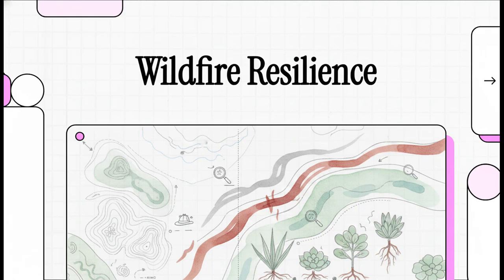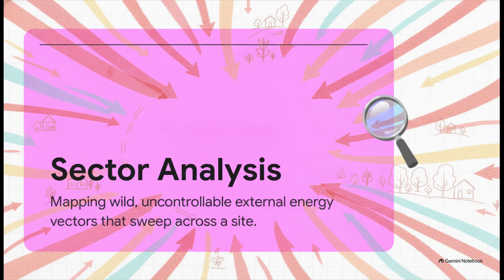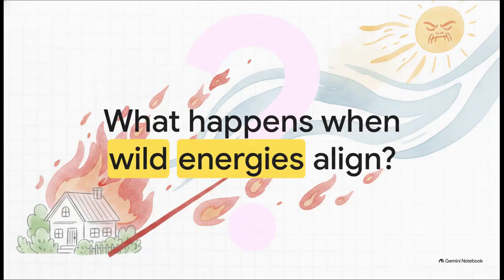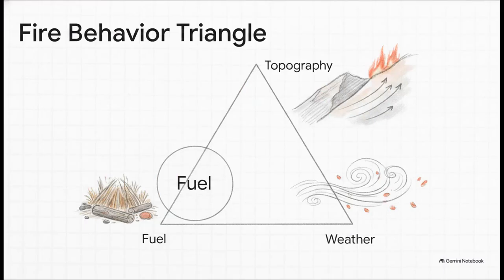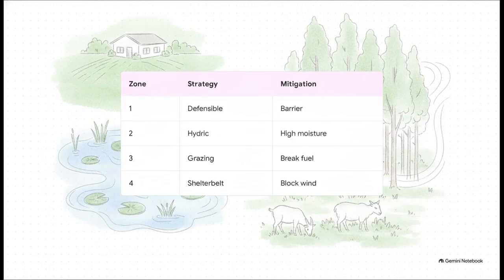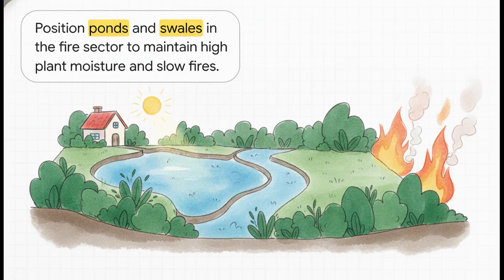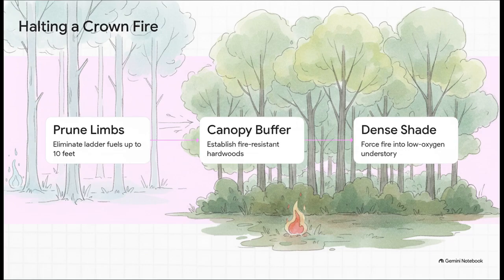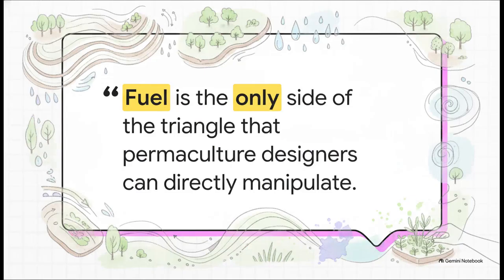Sector Analysis Overlaying Sectoral Data for Land Design Analysis #13